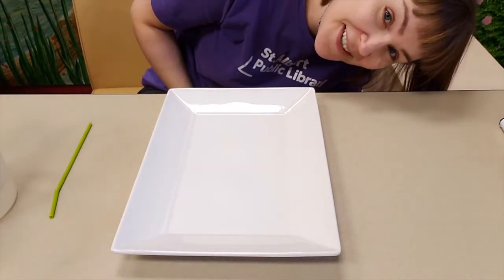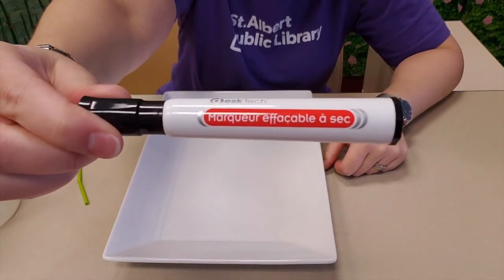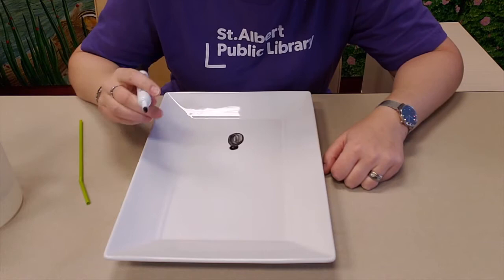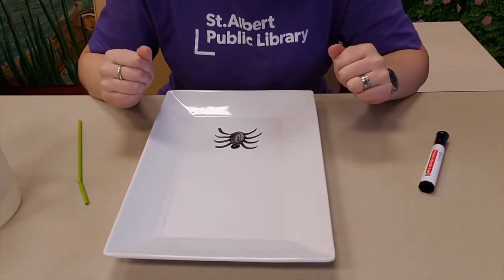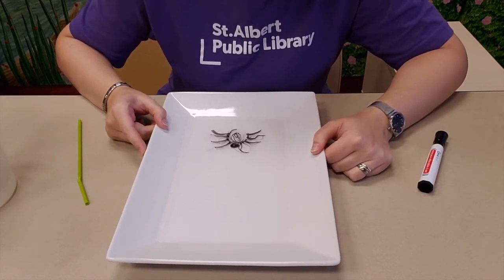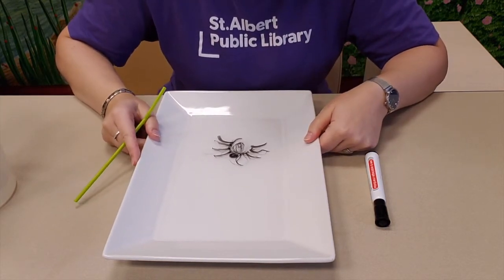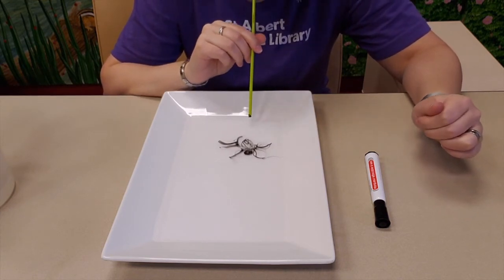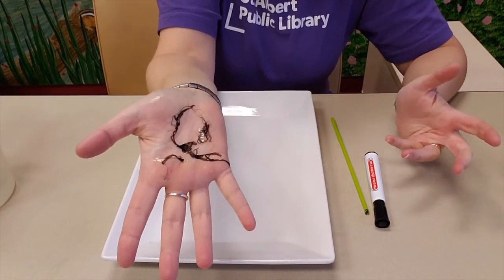STEAM Challenge - Dancing Spiders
Join Lindsay for a Spooky STEAM Challenge! Learn how to make these cute spiders dance in the water; all you need is a dry erase marker, a bowl and some water!